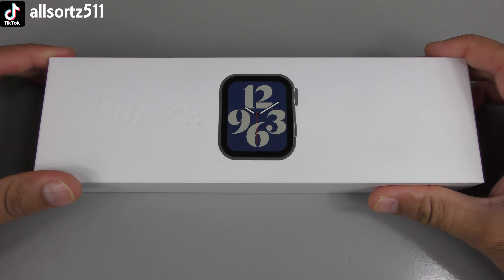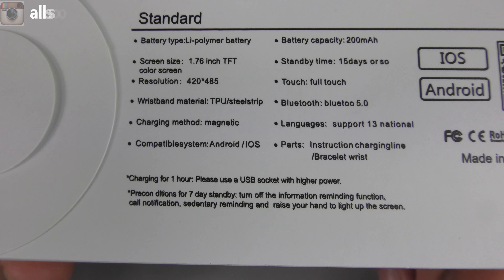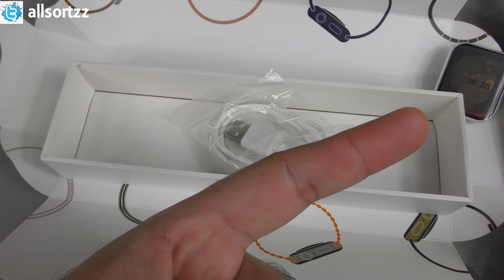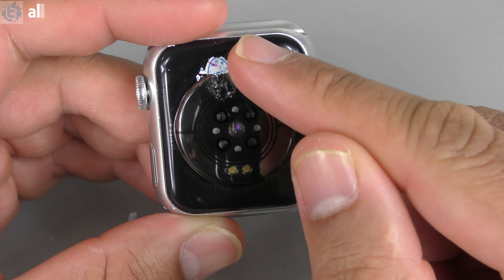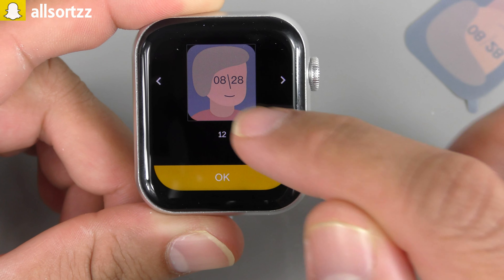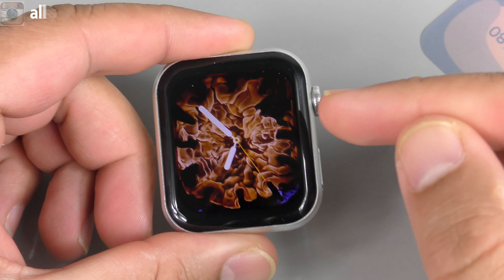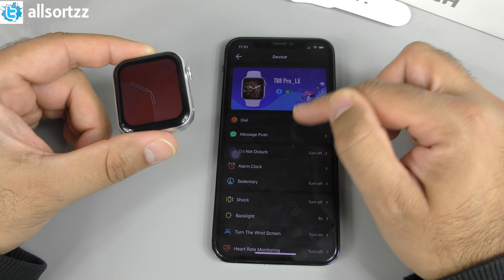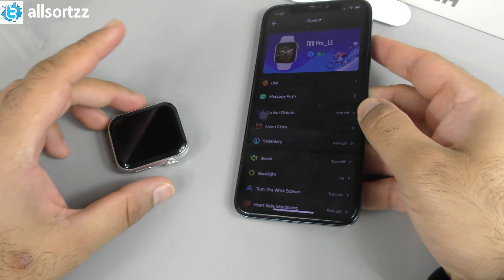T88 Pro Series 6 Smartwatch: Unboxing & Review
Hello & Welcome To Allsortz. Here i have theT88 Pro smartwatch that has some new feature's.